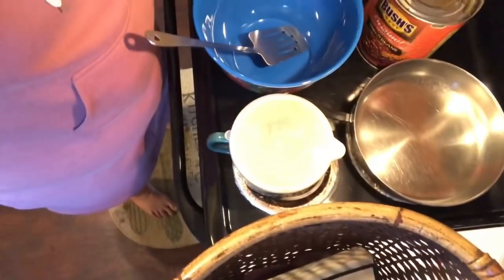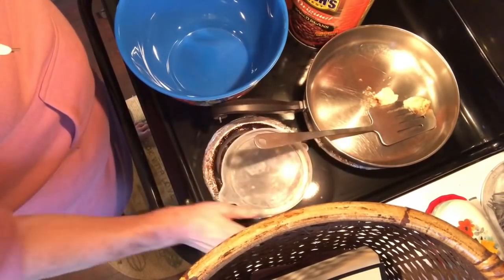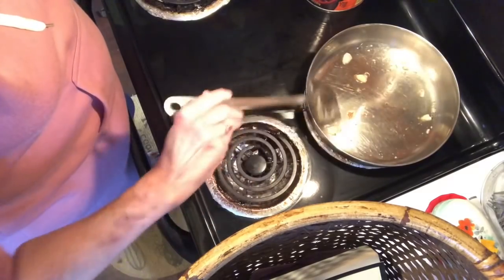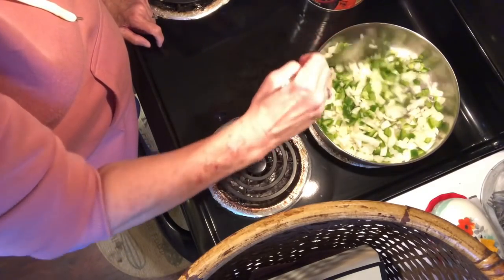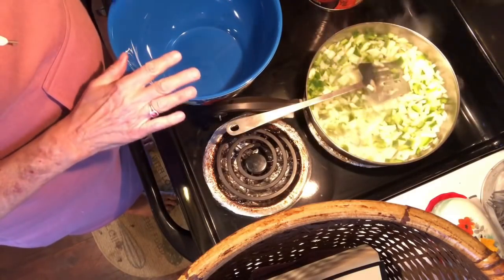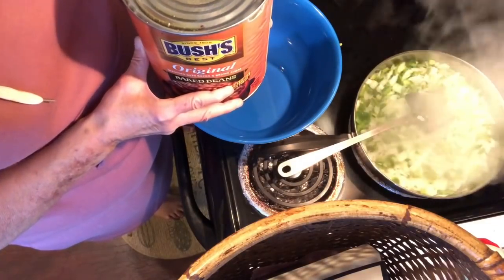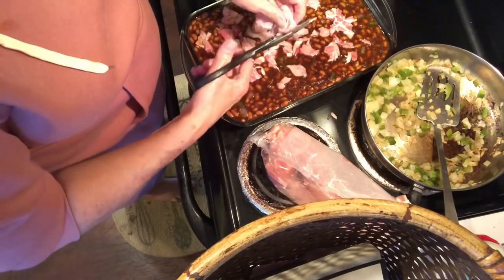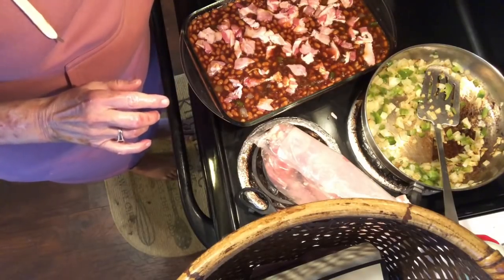Our Thanksgiving/Christmas Meal At Church. Thanksmas. My Mother’s Baked Beans Recipe.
I’m sharing my mother’s baked beans recipe that I took to our church Thanksgiving/Christmas fellowship meal. They are delicious!
For snail mail correspondence:
Jan Creson
2045 Adare Court